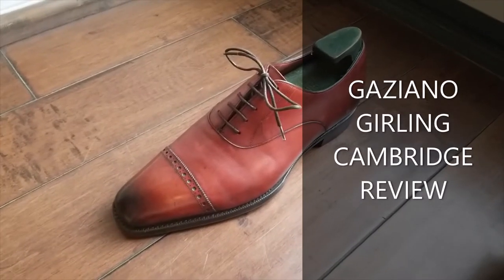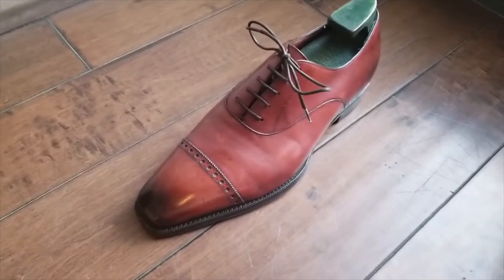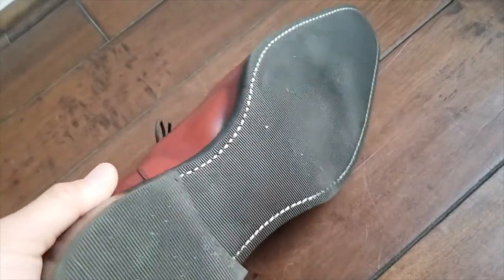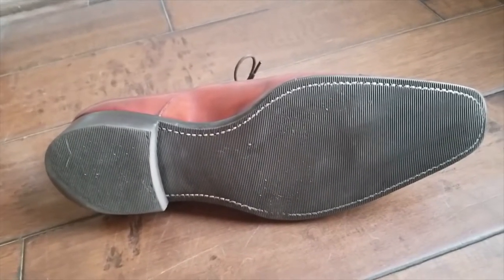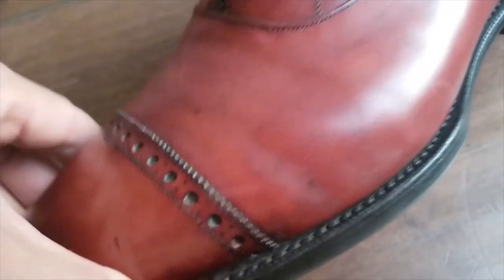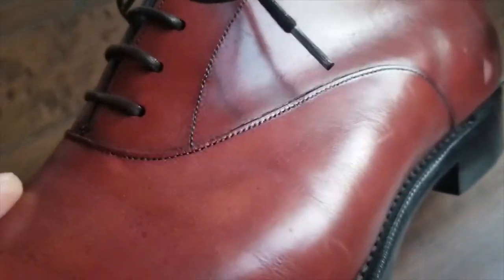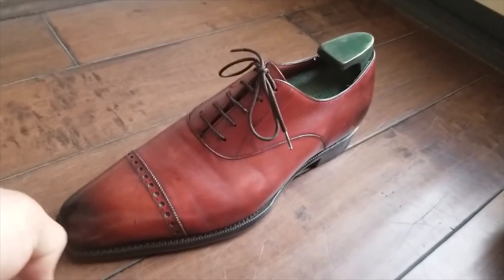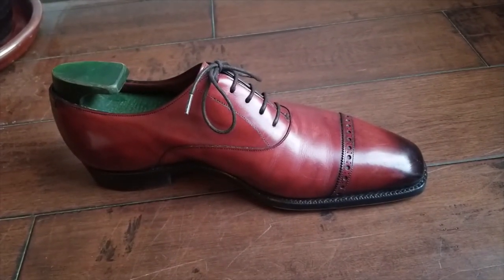GAZIANO GIRLING CAMBRIDGE REVIEW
In this video, I review the Gaziano Girling Cambrdige.